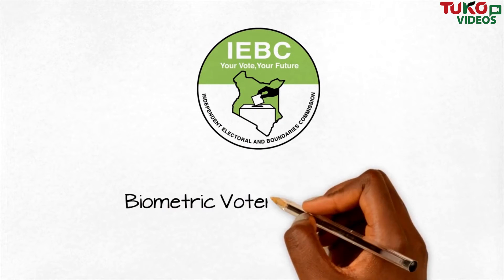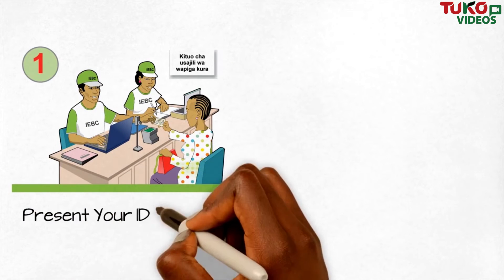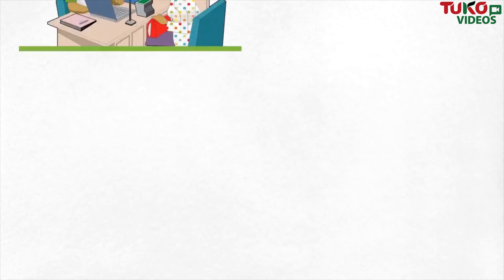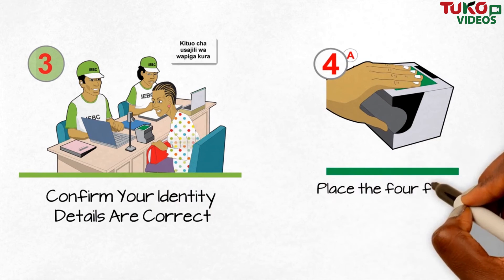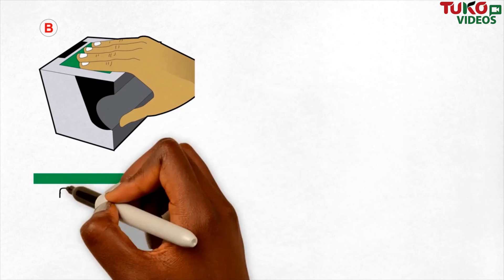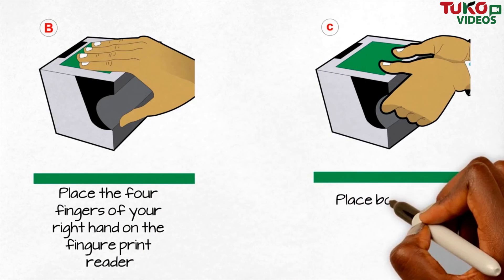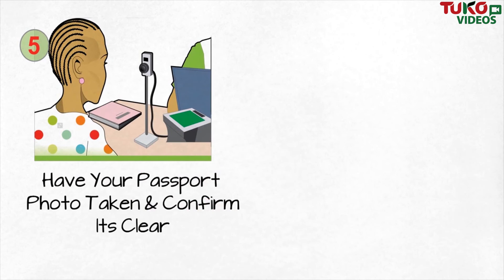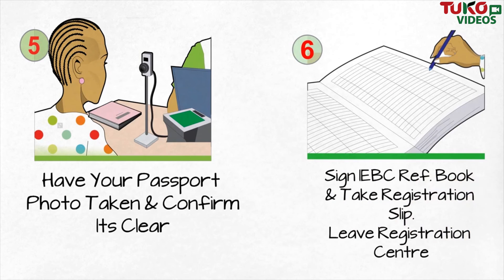Voter registration procedure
Have you registered as a voter? Independent Electoral and Boundaries Commission has embarked on a nationwide voter registration exercise to run from February 15 to March 15, 2016. tukotv tukonews tukocoke #